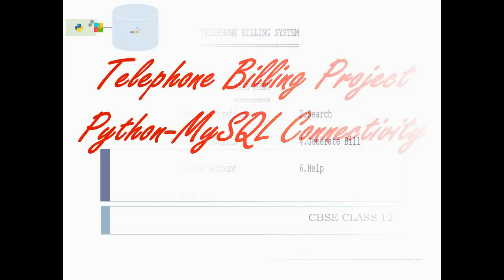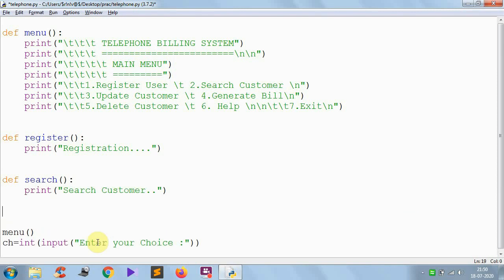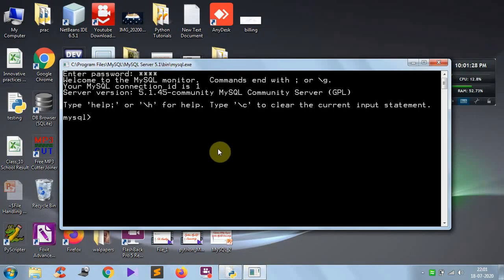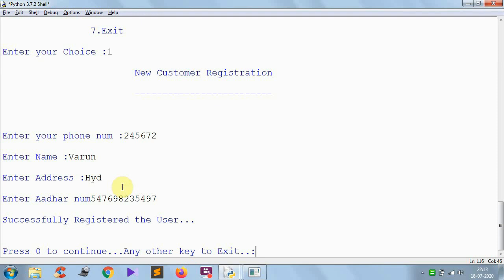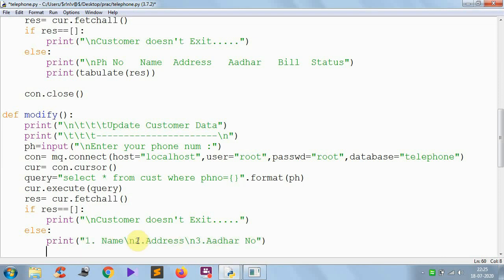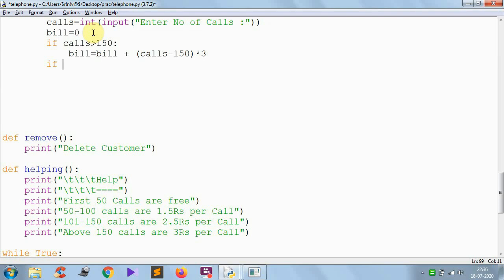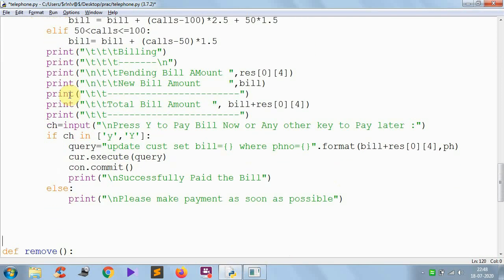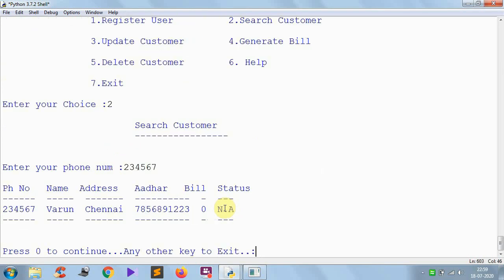Python :How to create Telephone billing project by using Python MySQL Connectivity Class 12